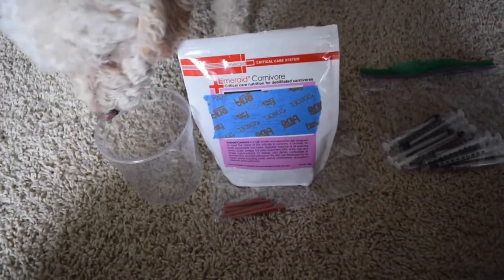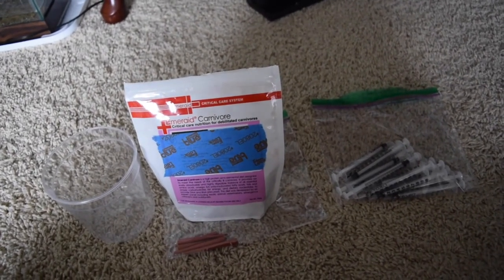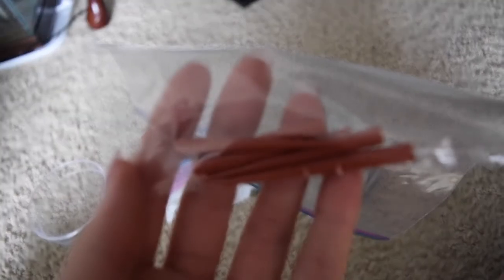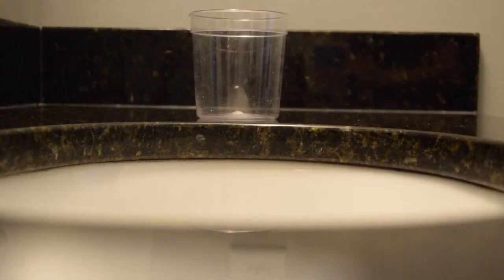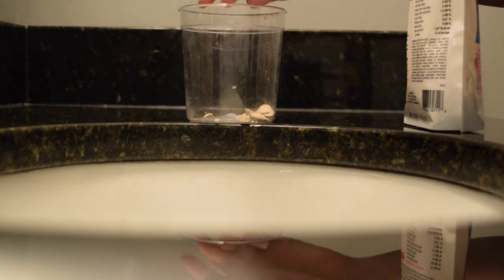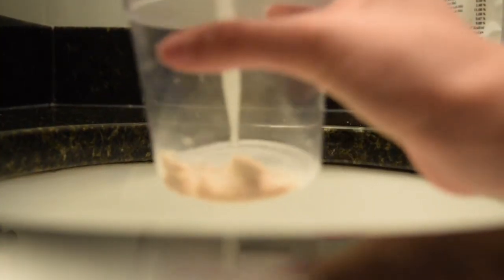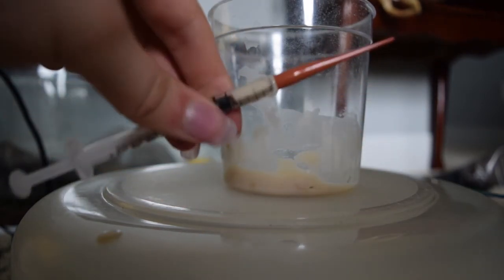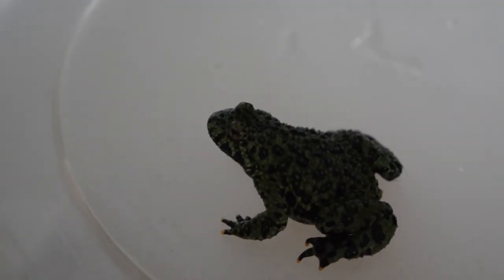Syringe Feeding A Sick Frog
I must stress this again: I am syringe feeding my frogs under direct orders from a licensed veterinarian. Please only syringe feed your frogs if a vet who has examined your frog recommends it. Always wash your hands before and after handling a frog and keep all handling brief and gentle. Yearly checkups for all pet amphibians are recommended. Take your frog in to the vet if you notice anything is off about them or suspect they are sick or injured. Do not get a pet frog if you cannot afford the vet care for them.

Miss me?